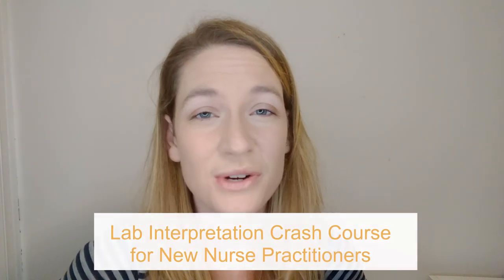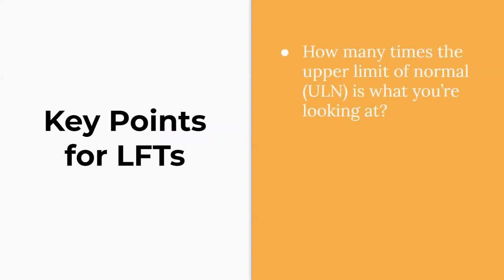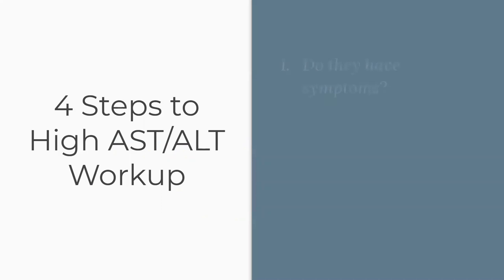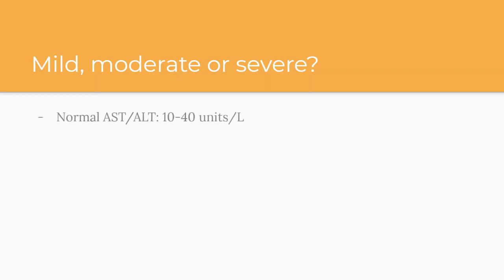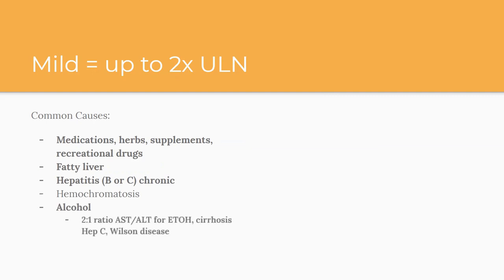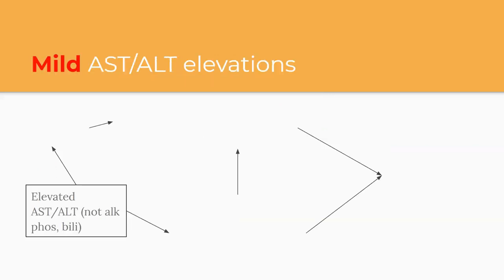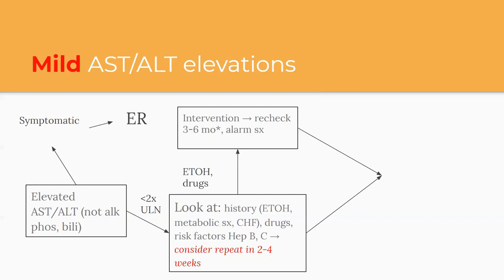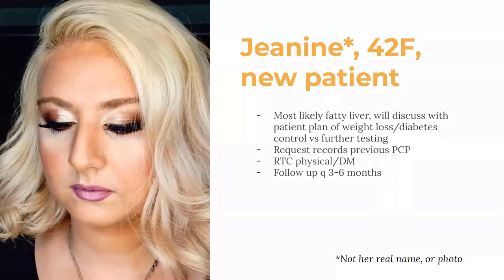Elevated Liver Enzymes (LFTs) Case Study: Lab Interpretation for New Nurse Practitioners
Elevated liver enzymes, high LFTs, abnormal hepatic panel -- whatever you call it, it's SUPER common in primary care.

Slightly elevated liver enzymes are hanging around almost daily.

If you want to know what can cause slightly elevated liver enzymes, this case study will show you step-by-step how to work them up and manage them.

You'll learn:

- When to worry about liver enzymes
- The most common causes (and how to rule them out)
- When to refer to GI

If you want to know what to do with any abnormal liver function test, and feel more confident with the main labs you see every day in primary care, join me for the Lab Interpretation Crash Course for New Nurse Practitioners!
Don't forget to grab your free Ultimate Resource Guide for the New NP